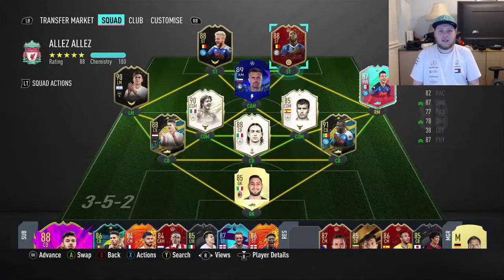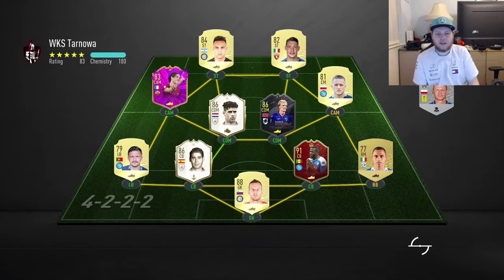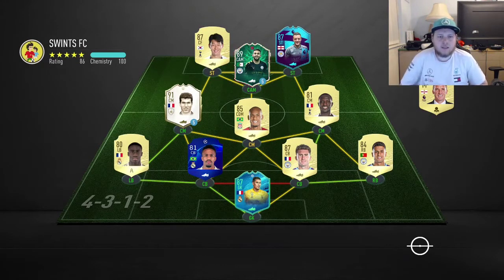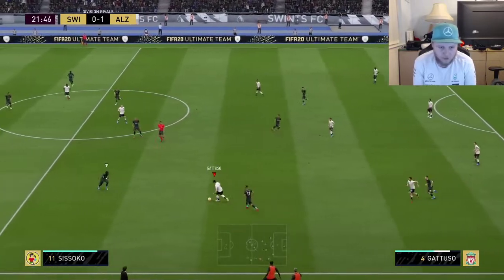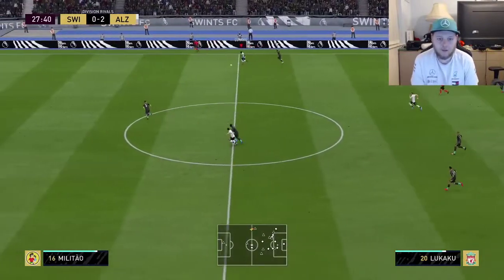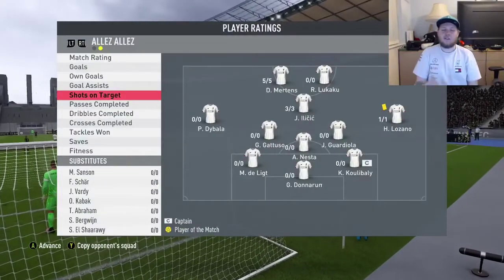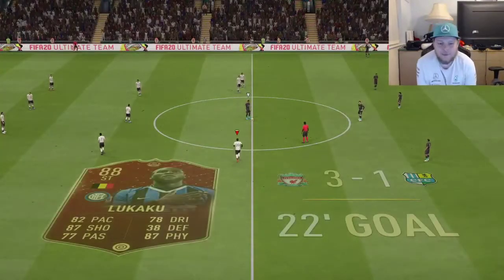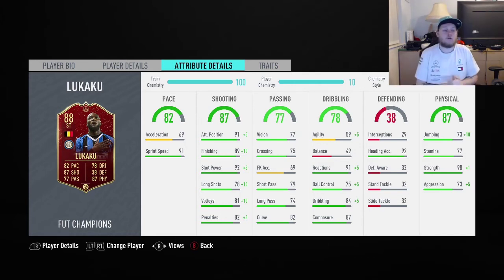FIFA 20 88 3RD IFNORM LUKAKU PLAYER REVIEW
Hope you guys enjoyed this player review of 3rd inform Lukaku make sure you leave a like rating subscribe if your new around here for daily content social media down below: